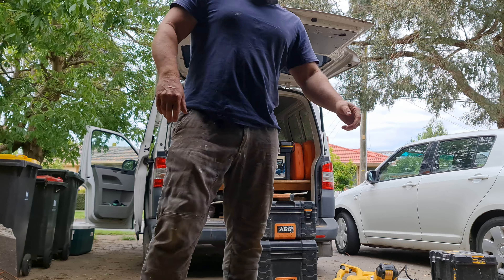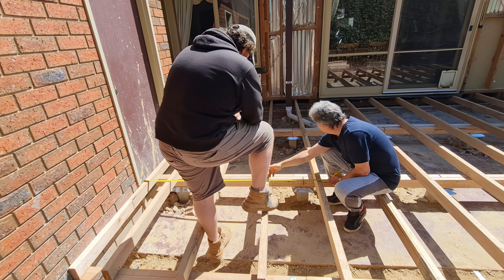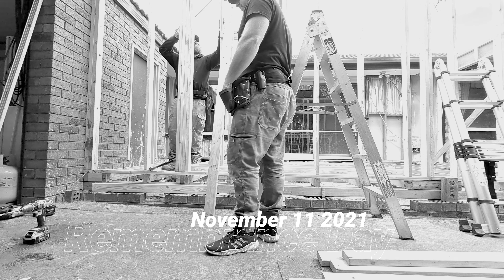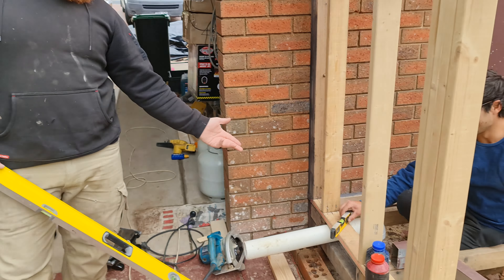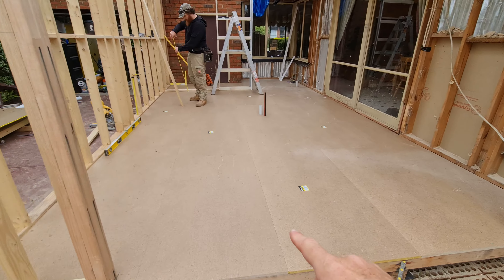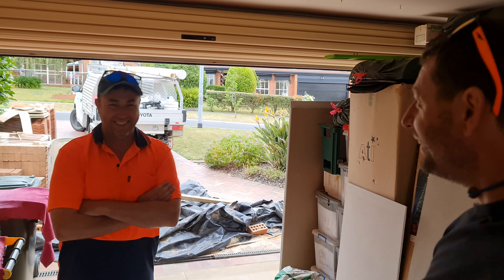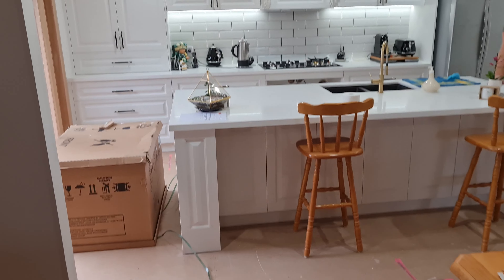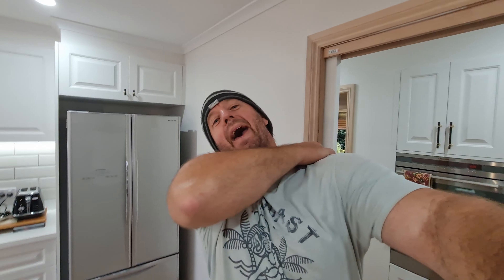Building Dreams Episode 4 - Kitchen Extension start to finish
In this video we've tried to document at best the process of building an extension to an existing home from the ground up.
We start with the footings then finish with the final walk through of the kitchen and butlers pantry.